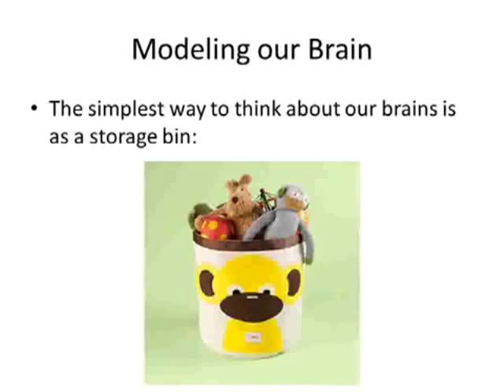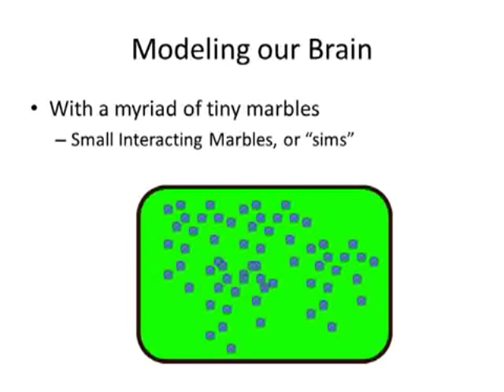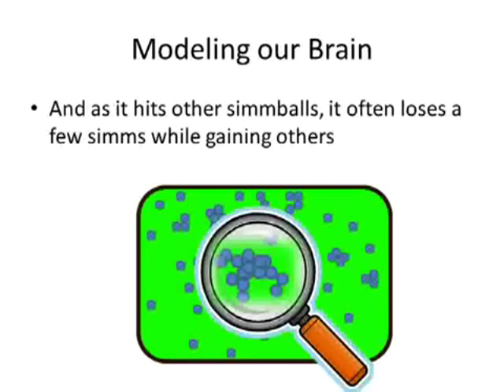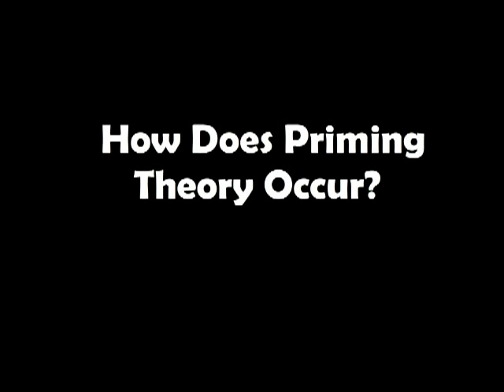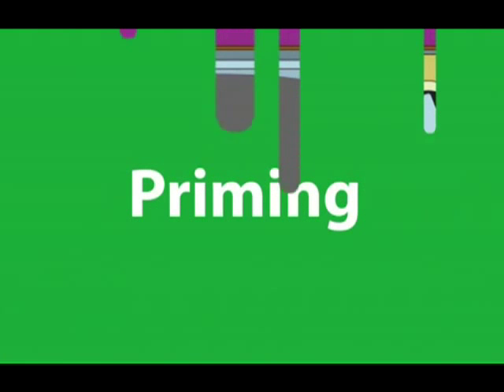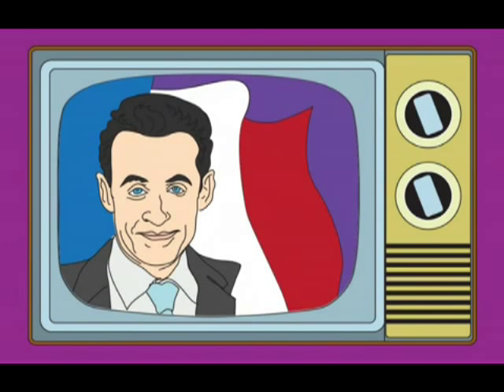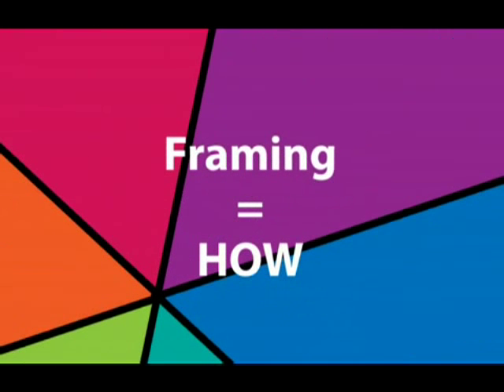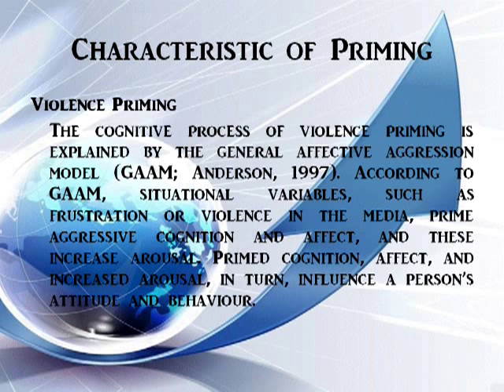Priming Theory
Jay Mark M. Valenzuela
BSTCM3K1
Theories of Communication